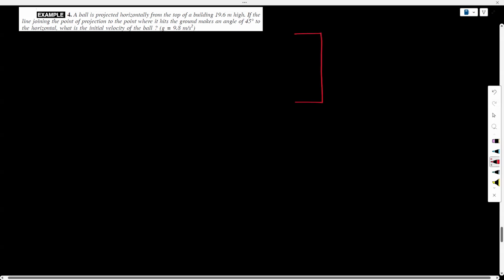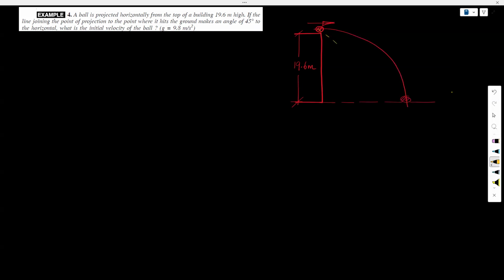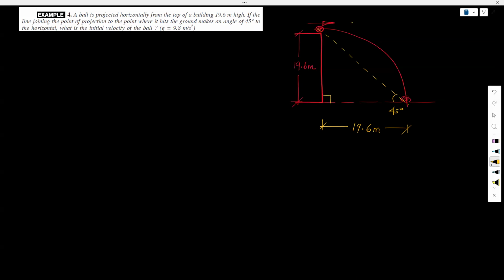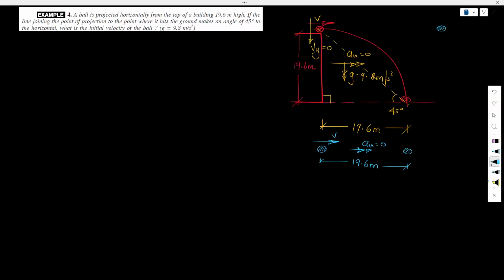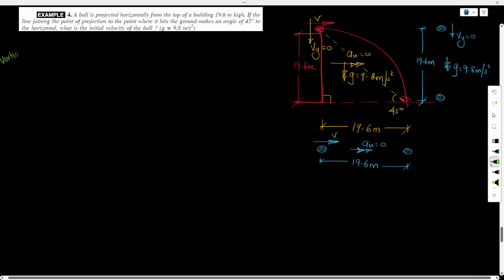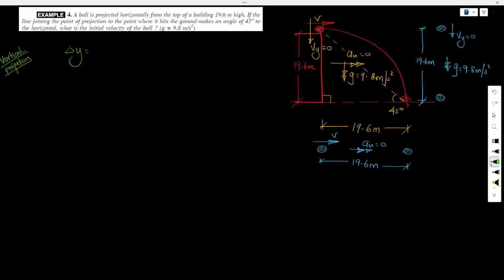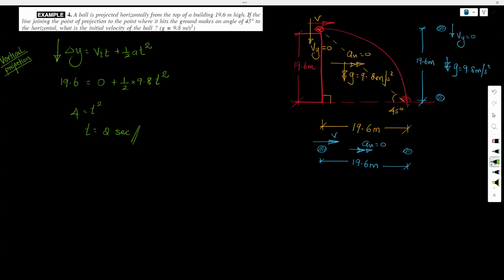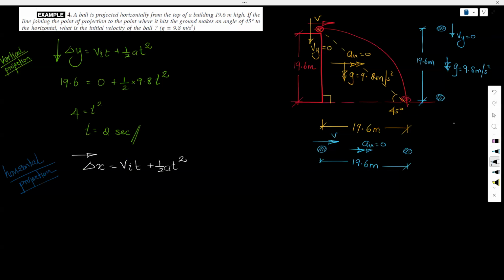Projectile Motion Example #2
A ball is projected horizontally from the top of a building 19.6 m high. If the
line joining the point of projection to the point where it hits the ground makes an angle of 45° to the horizontal, what is the initial velocity of the ball ? (g = 9.8 m/s²)